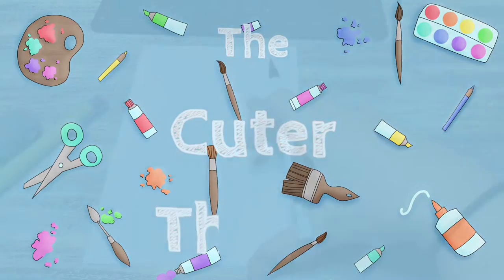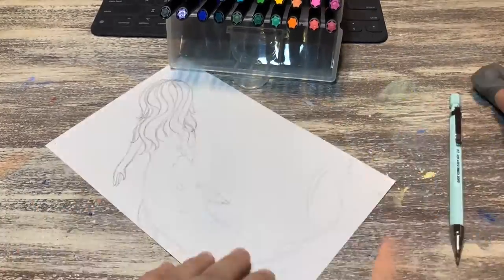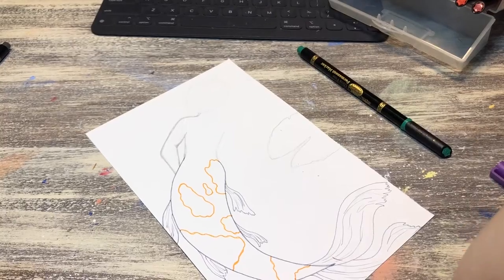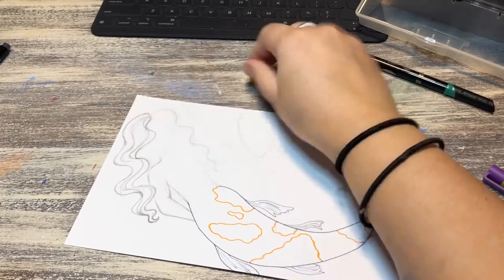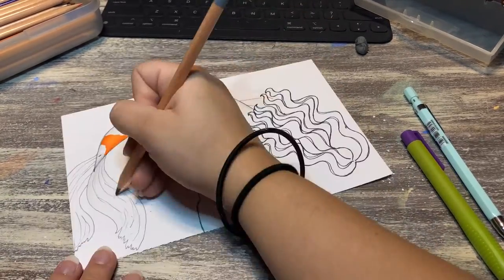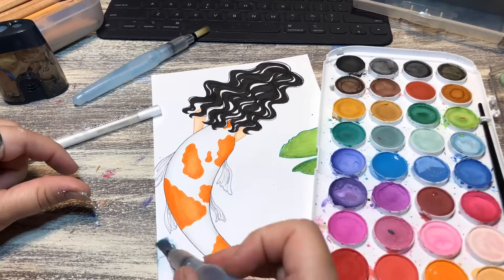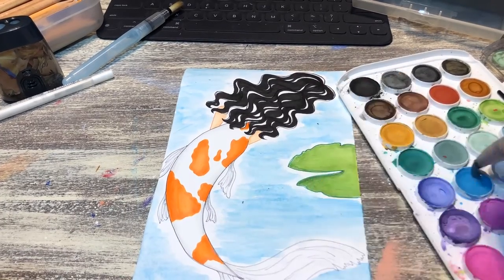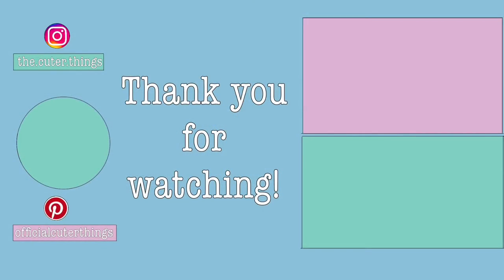Koi Mermaid | MerMay Drawing | Mythical Creature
Happy MerMay! I honestly forgot that it was MerMay until I notice so many people posting their drawings of mermaids. I was confused at first but then I realized that I missed out! Maybe next year I will be on top of it and draw every day! In the month of May the art challenge is to draw a mermaid every day. I only have drawn a couple of them. Many people have different prompts so you can have a theme for your mermaids. But I decided to just make them similar to actual fish. This girl is supposed to be a koi fish! I think koi fish are fun to draw or paint. I am currently working on one that looks like a betta fish! Tag me and use creatingmycuterthing so I can see how your drawings turned out!

Tools that I used:
- Pencil
- Eraser
- Cardstock
- Alcohol-Based Markers
- Colored Pencils
- Watercolors